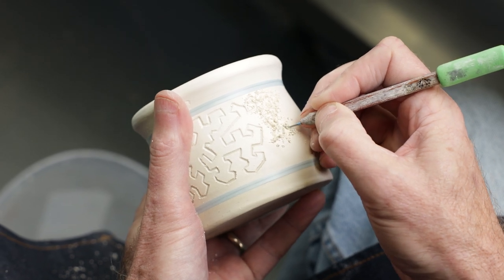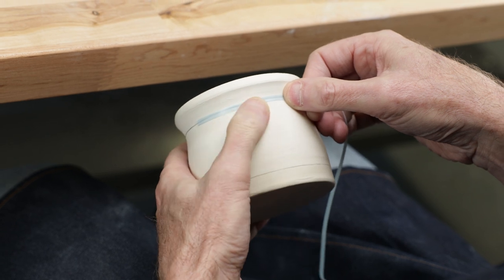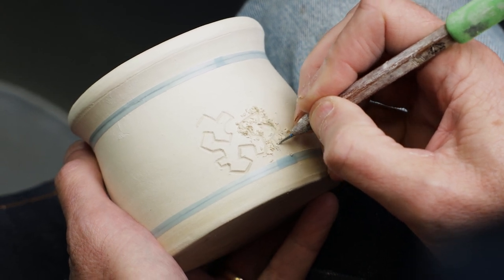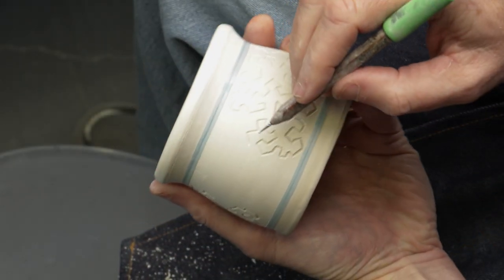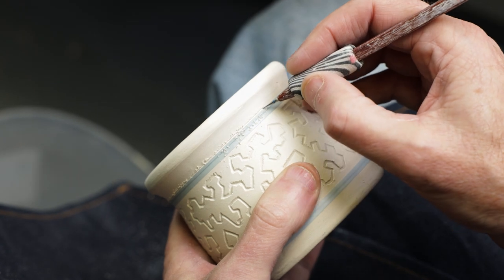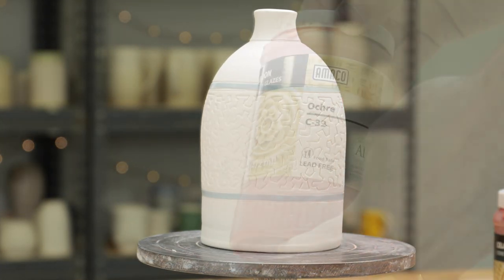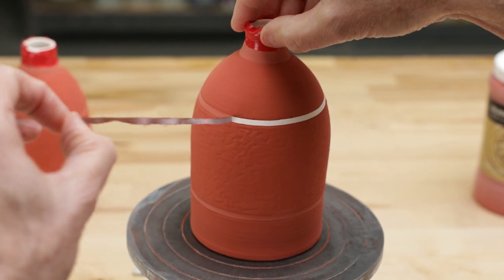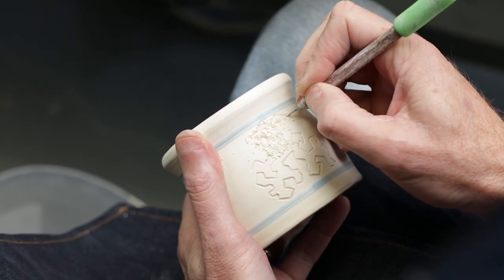Carving For Focus, Relaxation, and Creativity. Is COLD Carving Pottery for You?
COLD Carving stands for Continuous One Line Drawing. It is a practice that has been used in other mediums such as painting to unblock creativity, improve focus, and relax the mind. We (well, Jim really) adapted this philosophy for pottery and in this video explains his methodology and benefits. Its a practice for ANY artist to try - check it out. It beats drugs and alcohol...well...most times. TWO THINGS YOU HAVE TO PUT UP WITH IN THIS VIDEO...1. Jim's voice, not as nice as Ann's. 2. Ann's camera work...we'll just leave it at that.

LINKS TO STUFF USED IN THE VIDEO:

(If you buy stuff from one of these links, Maharishi Mahesh Yogi (the guru, not the cricket player) will appear as a vision when you open your next bag of microwave popcorn and enlighten you as to the next Super Bowl winner)

The Car Detail Tape used in this video
Carving Tools and the Hand EXTRUDERS from our friends at Diamondcore
Xiem Tools X-Bevel Bevel Cutter for Pottery and Ceramics:
Best Red Ribs
The Cameras we use